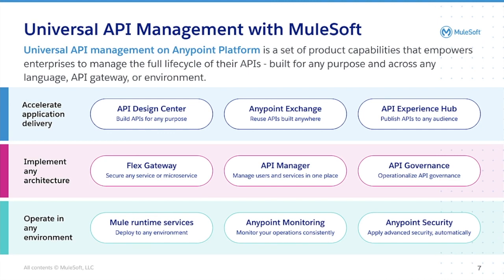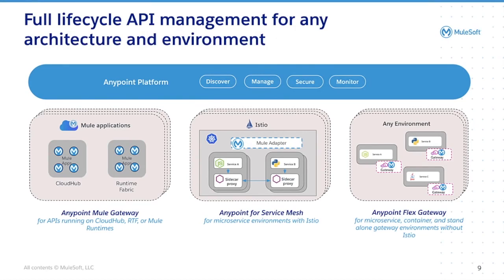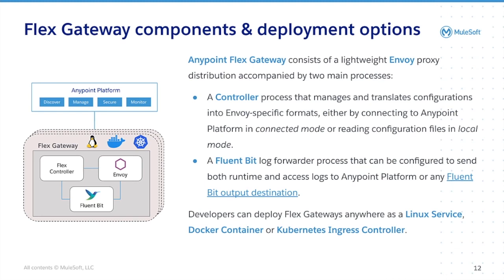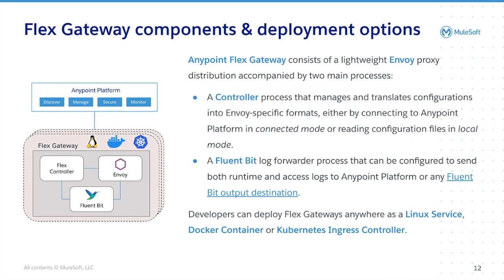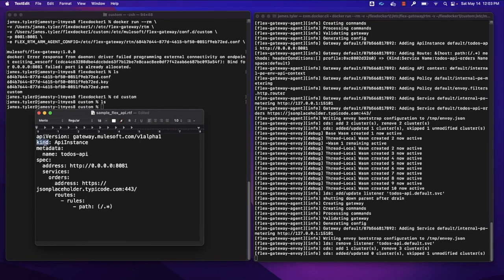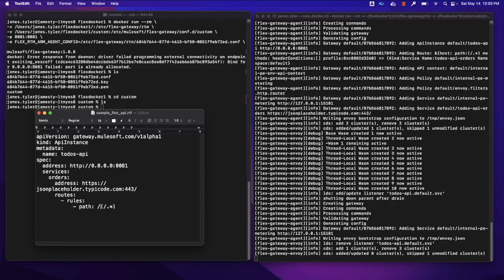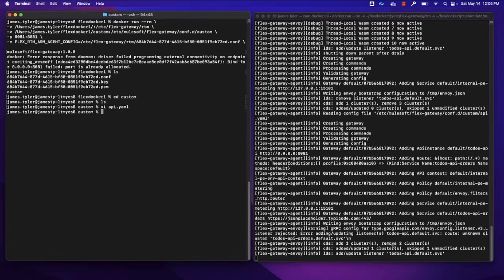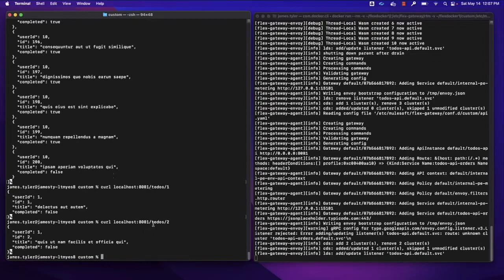Introducing Flex Gateway | Friends of Max Demonstration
Thanks for checking out this introductory video and demo of Anypoint Flex Gateway, a new product in the Universal API Management landscape for securing and managing Mule and Non-Mule APIs no matter where they are deployed.